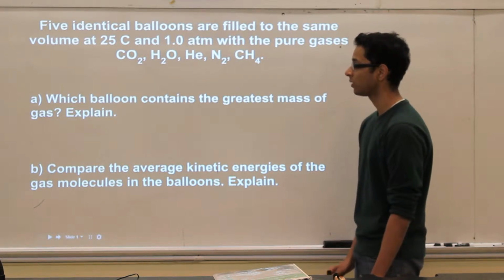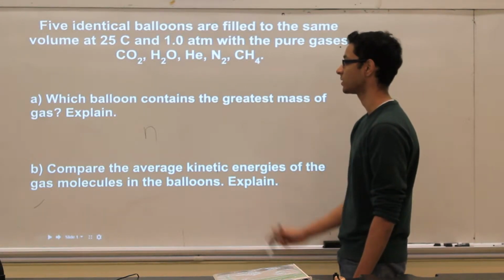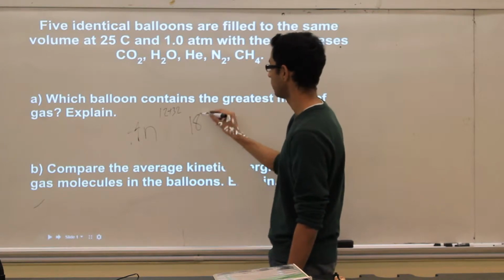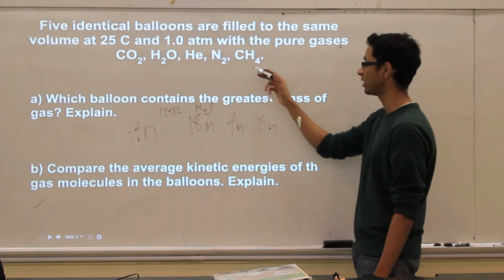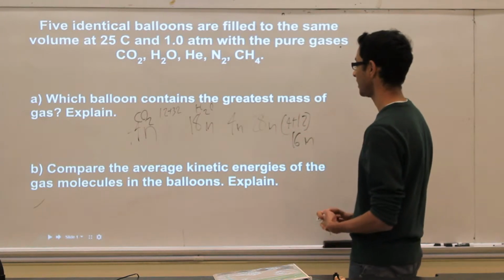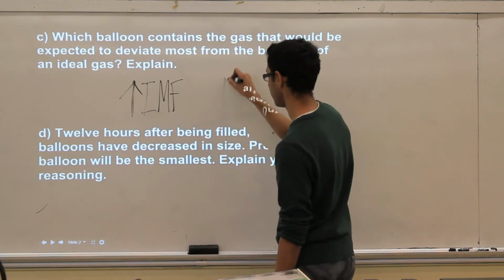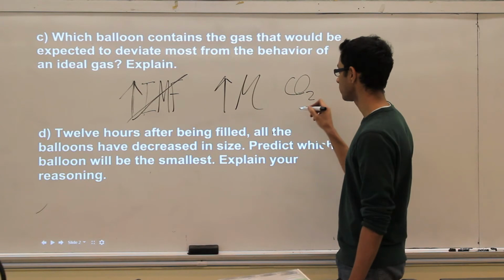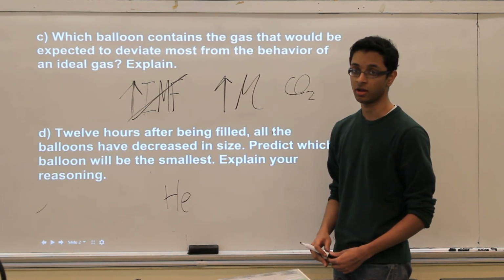Chemistry - Properties of Gases